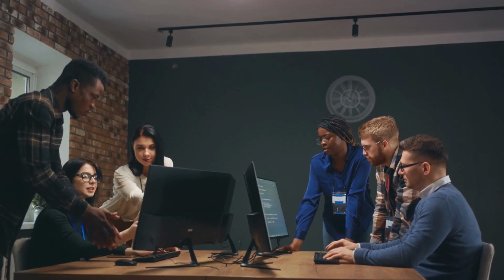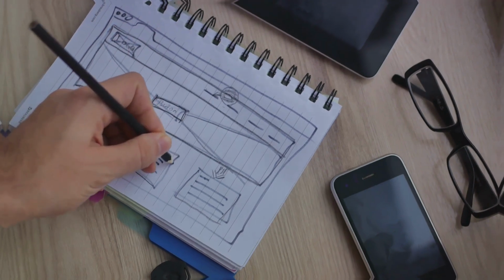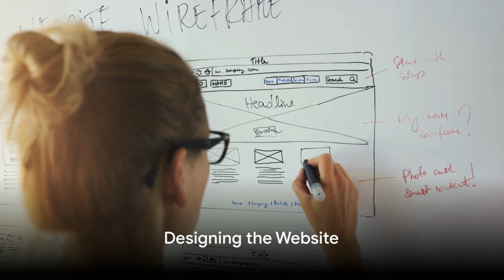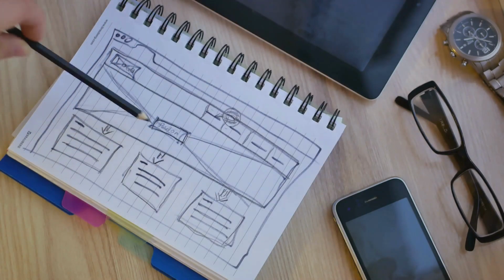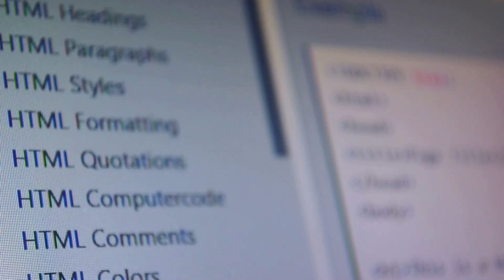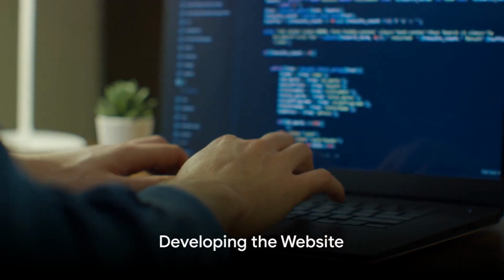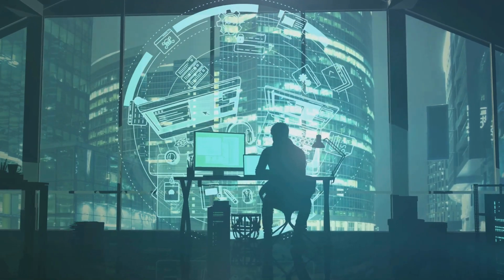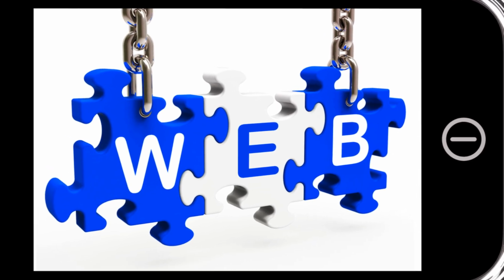invideo ai 1080 Web Design Mastery A 10 Minute Tutorial 2024 04 26 2